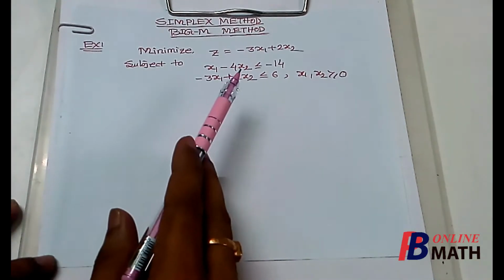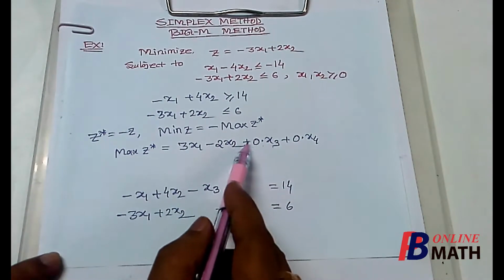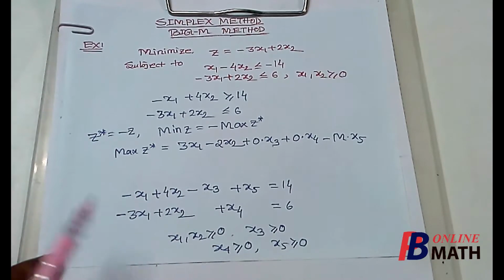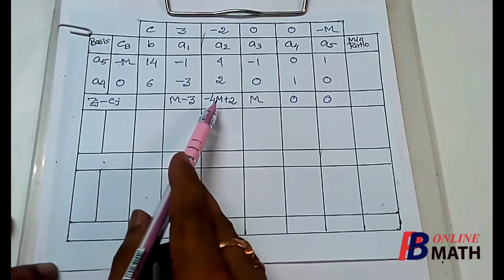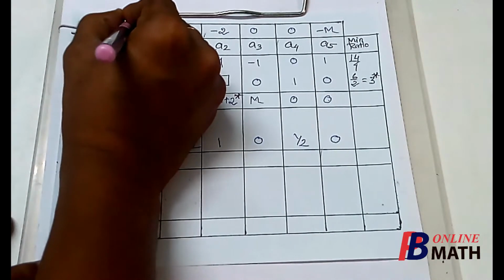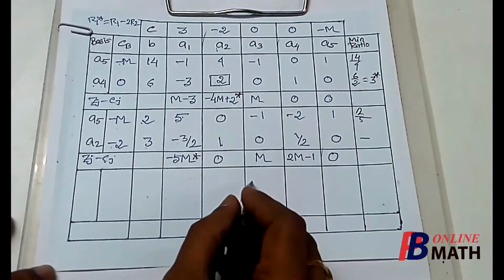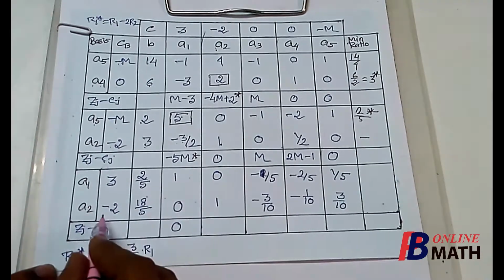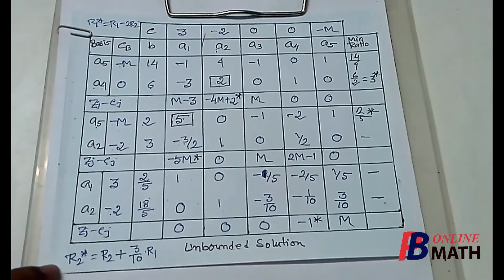BIG-M METHOD - UNBOUNDED SOLUTION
Solution of Linear Programming Problem (LPP) by using BIG-M method.